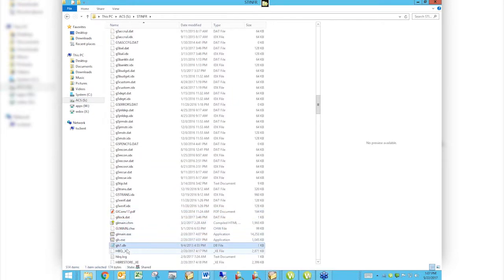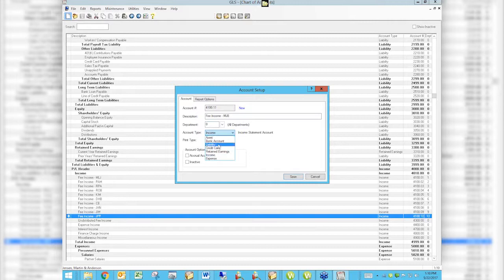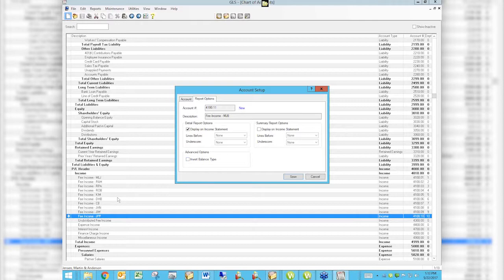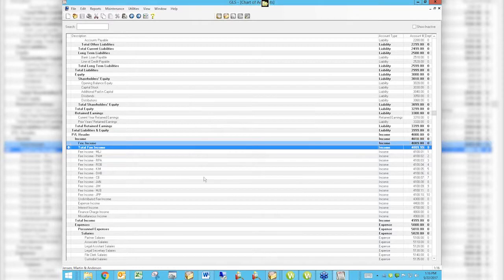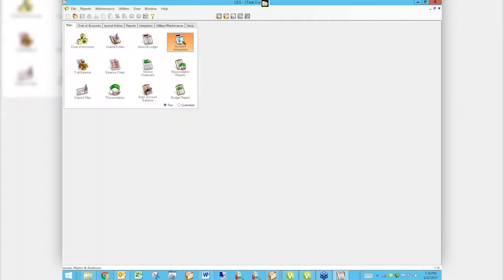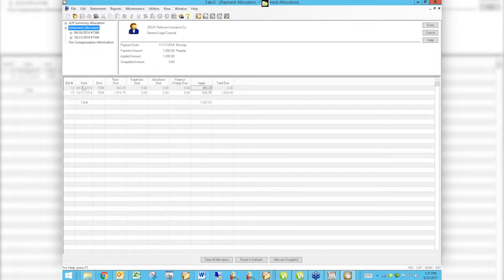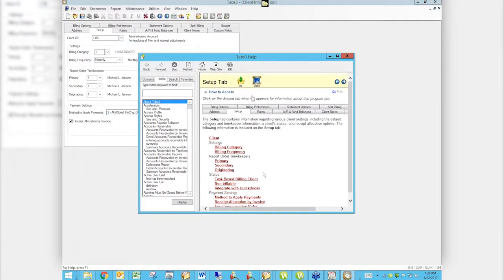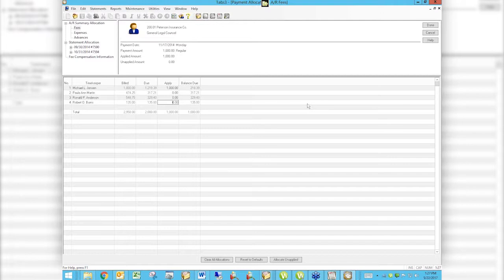Learn how to manage your Account List in GL and how to Override Default Payment Allocation in T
Join Paul and Mary Jo on Monday, May 22nd at 1:00 pm ET as they tackle the new Chart of Accounts functionality and how to override the default payment allocation as part of the payment entry process.

In version 18, the Chart of Accounts screen was totally rewritten to make it much easier to add, change, delete, sort and move accounts to fit your specific accounting needs. Mary Jo will demonstrate this new functionality.

Paul will show the often overlooked button that reveals (while it's being entered) how a payment will be allocated, allowing you to override that default allocation (if necessary/desired).